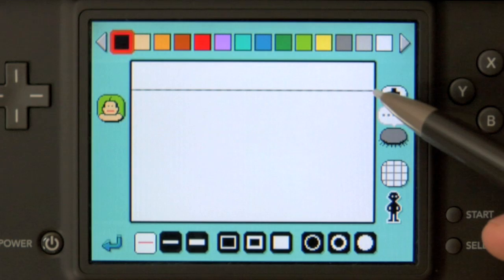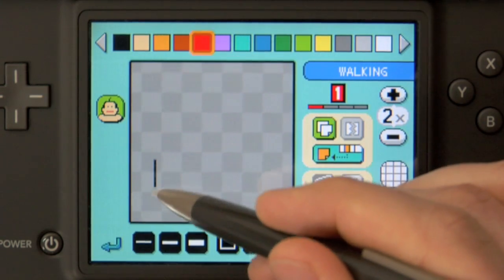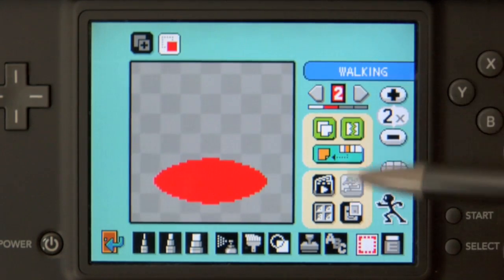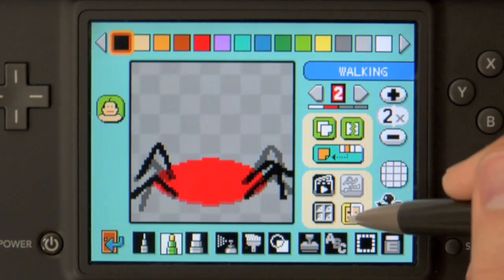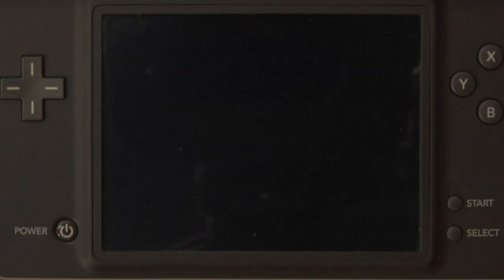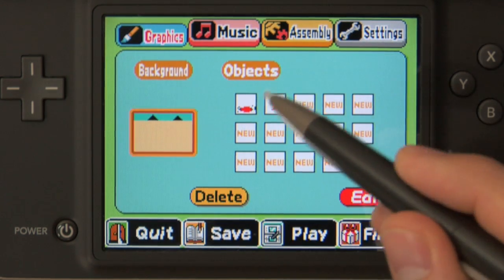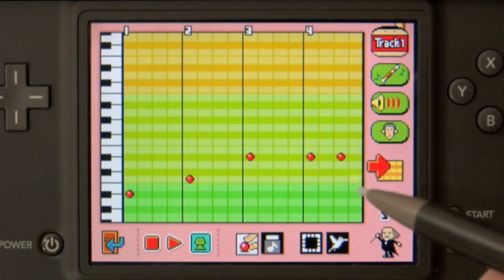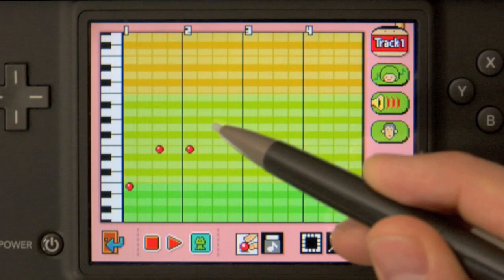WarioWare D.I.Y. - Jon's Intermediate Tutorial Part 1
Intermediate tutorial for WarioWare D.I.Y. for Nintendo DS, part 1 of 2.